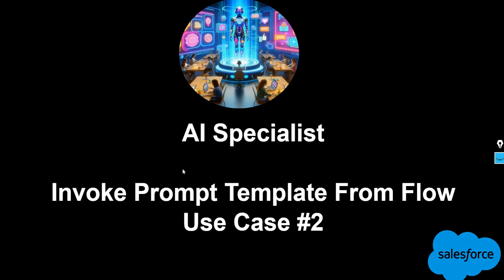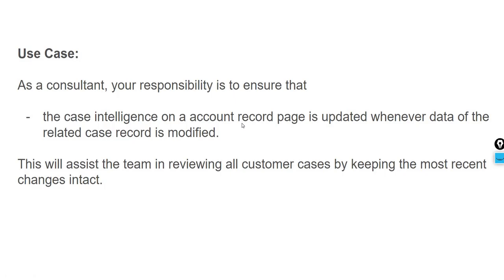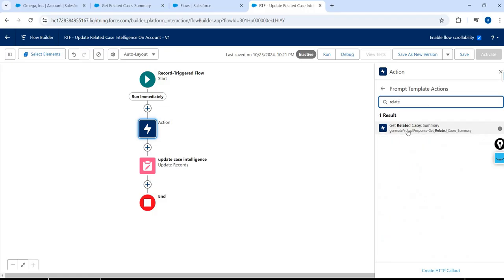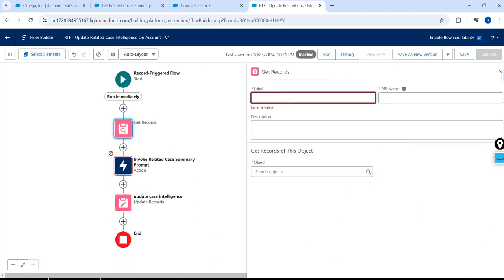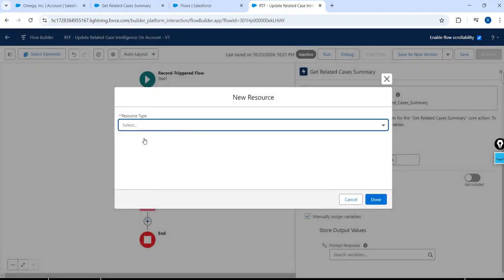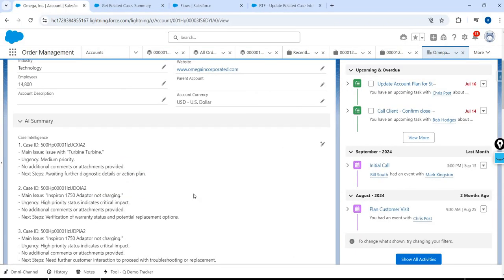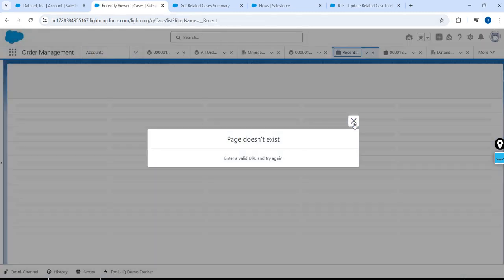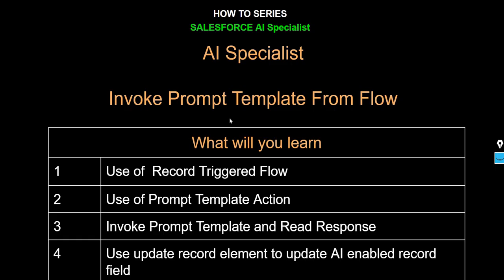7. How to Series | Salesforce AI Specialist | Invoke Prompt Template From Flow - Use Case #2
How to Series | Salesforce AI Specialist |  Invoke Prompt Template From Flow

Learn to generate the response from AI using prompt builder and update a field

- Use of  Record Triggered Flow
- Use of Prompt Template Action
- Invoke Prompt Template and Read Response
- Use update record element to update AI enabled record field

Learn and Shine - Salesforce 1 Studio